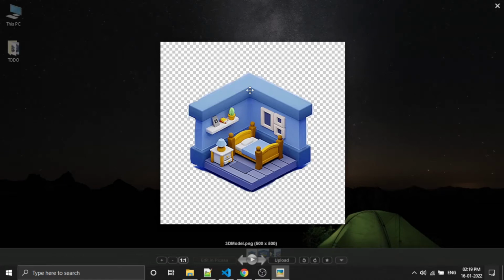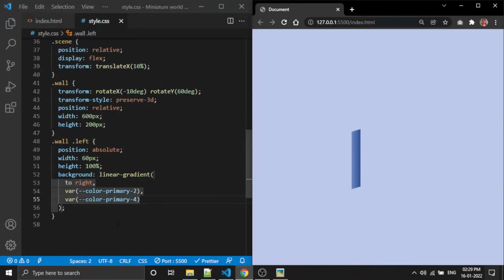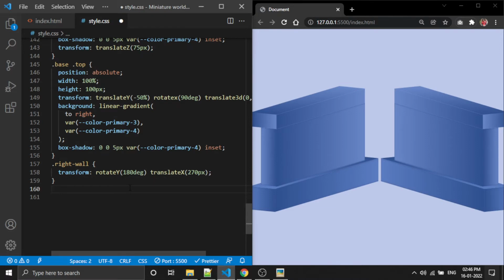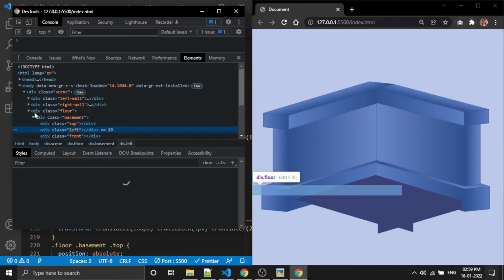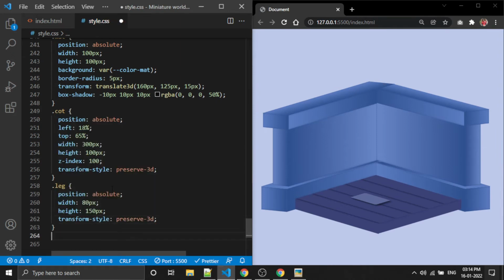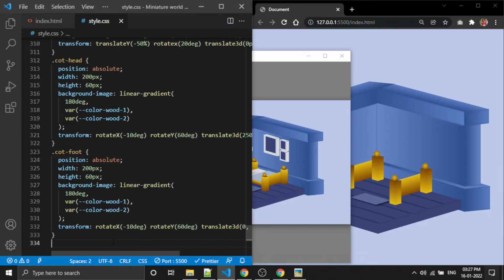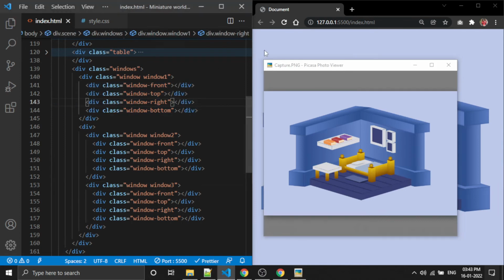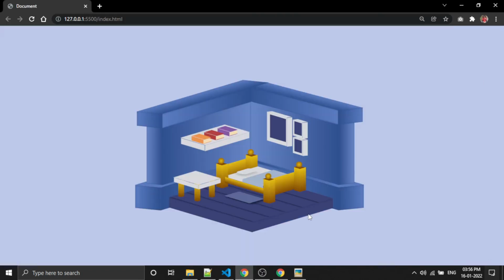3D Model in CSS | CSS 3D Animation | Detailed Coding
In this video, I'll show you how to create a CSS-only 3D model.

Check out our Instagram page to get some cool css tips and tricks.